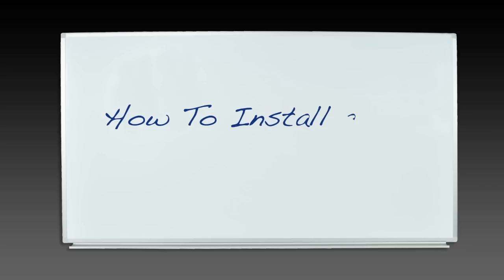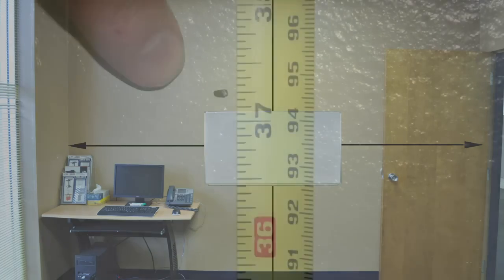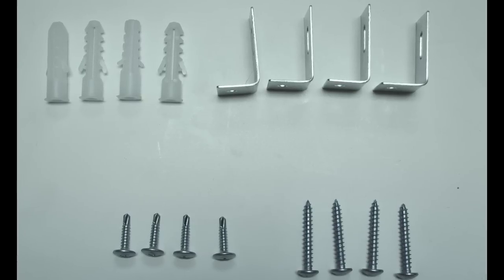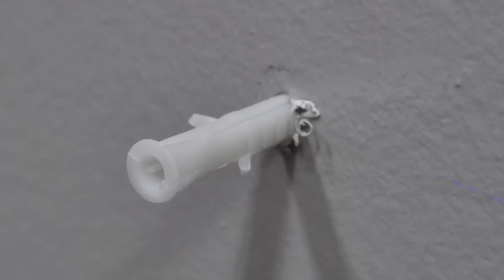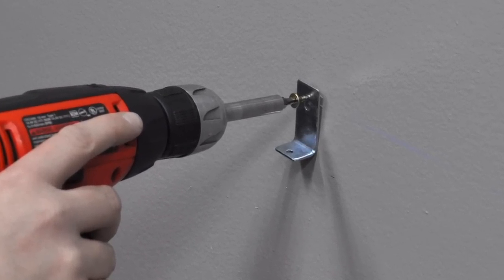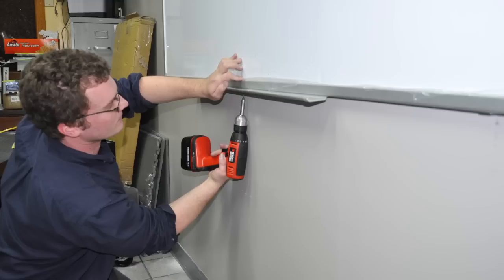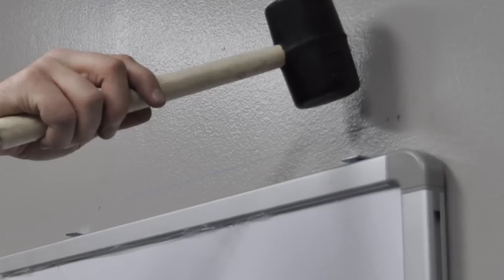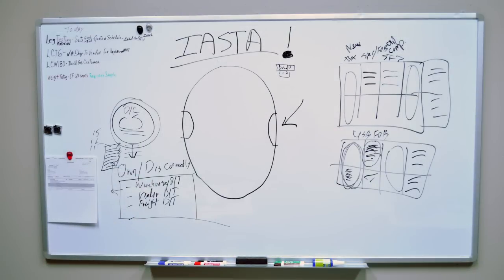Luxor Assembly Guide: WB Series Small Whiteboard Installation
Luxor Wall-mounted Whiteboards are magnetic and feature the following:
•  Painted steel magnetic whiteboard
•  Includes Mounting Brackets and Hardware (suitable for installation on Drywall)
•  Aluminium frame around the board
•  Aluminium tray to hold dry eraser and markers
•  10 year warranty on the board
•  Hardware provided is for drywall installation.